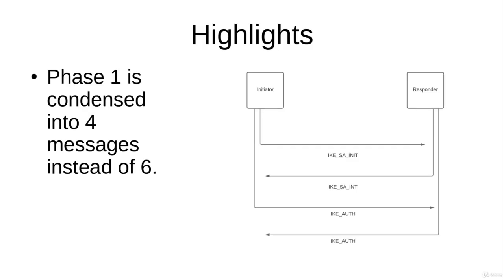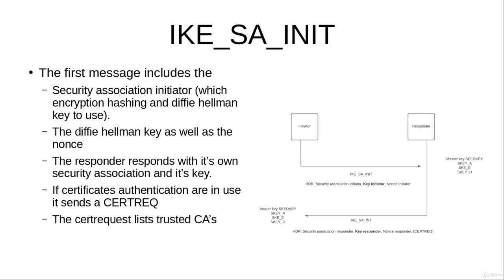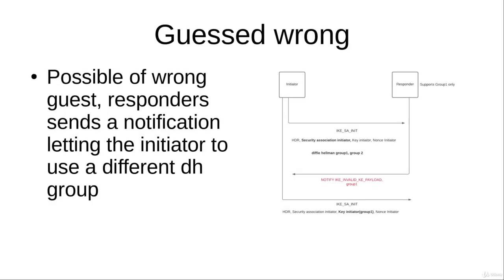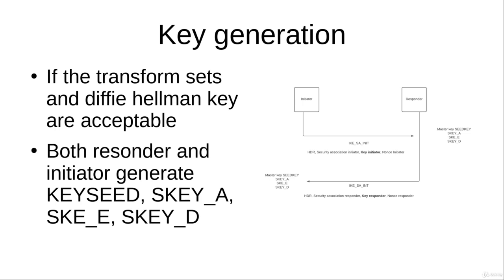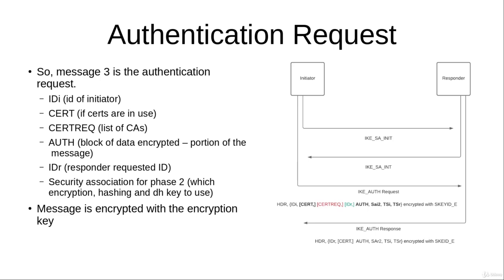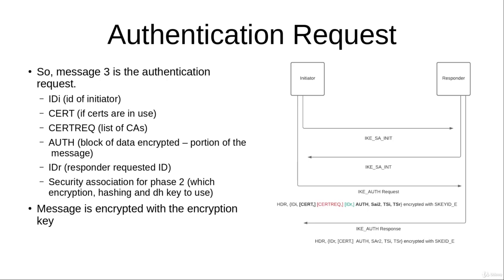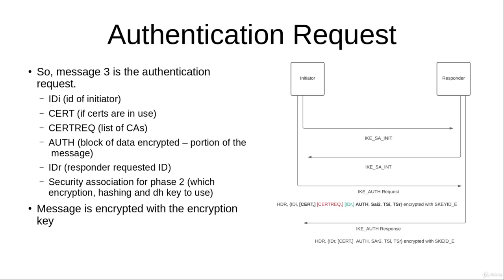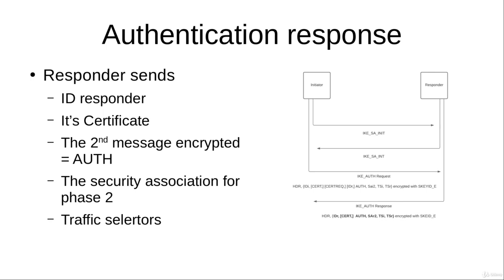Lecture 28: IKEv2 phase 1